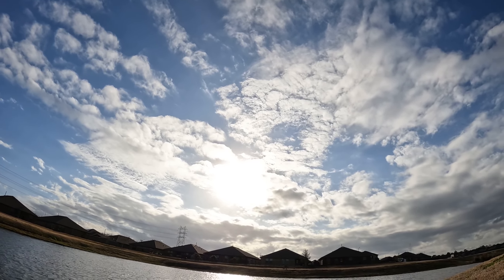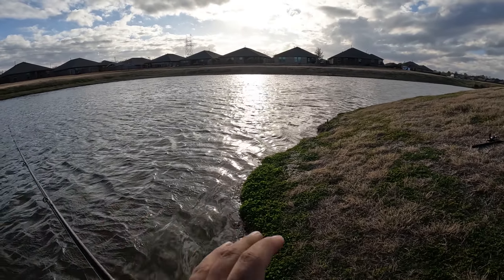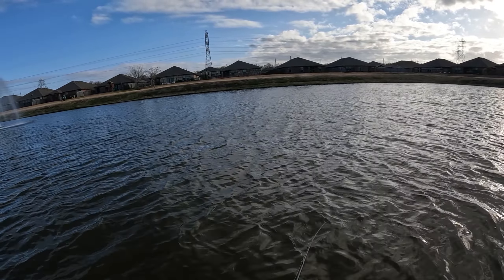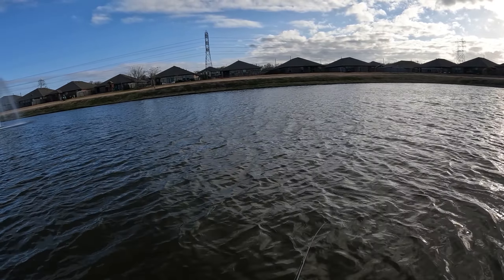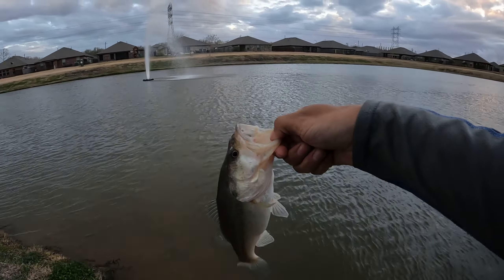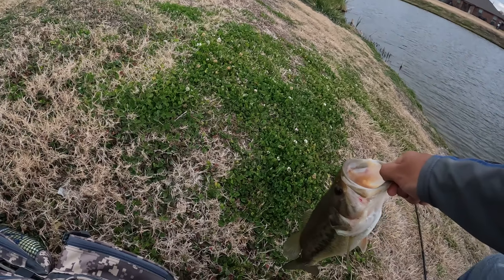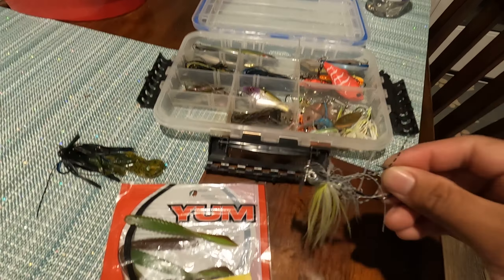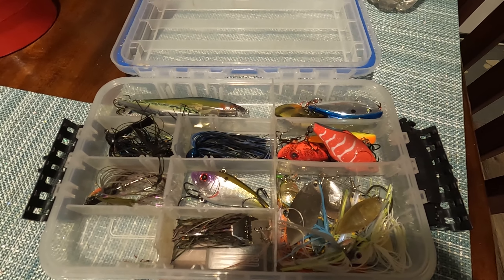Windy Pond Fishing Jig gets the bites!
In today's video I went fishing to my local pond and the jig proved to get us a consistent bite today. Fishing conditions can be tough during the winter but luckily, I managed to catch a couple of bass. If you enjoyed today's video, please give it a thumbs up and if you haven't subscribed yet make sure to hit the subscribe button to stay up to date on future content.

Lures Used in today's video:

Diesel Jigs Hard Hat Jig 3/8 Oz.
--Color: Black/Blue
Trailer: Googan Squad Bandito Bug Jr.
--Color: Summer Craw

Z-Man Jackhammer 3/8 Oz.
--Color: Green Shad

Yum Warning Shot (Dropshot)
--Color: Bold Bluegill